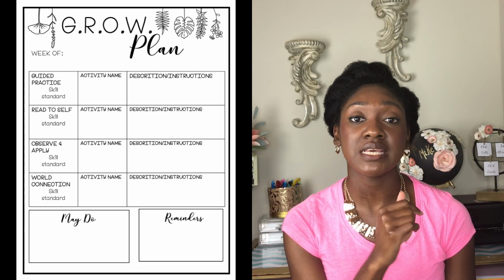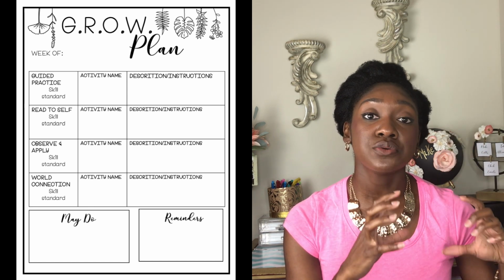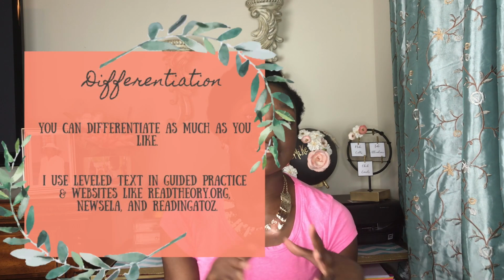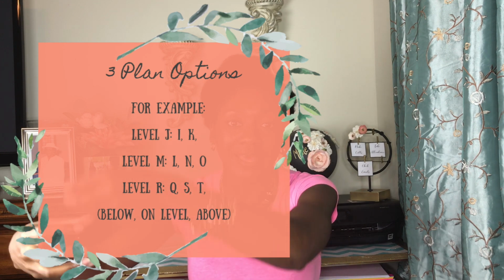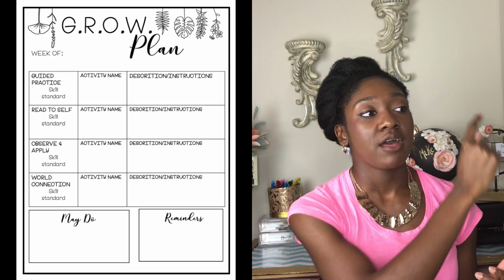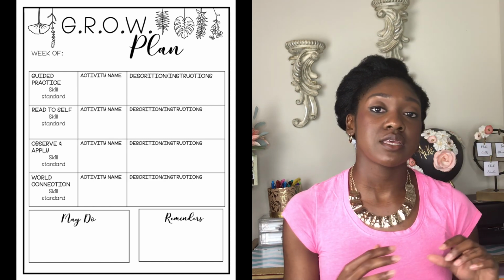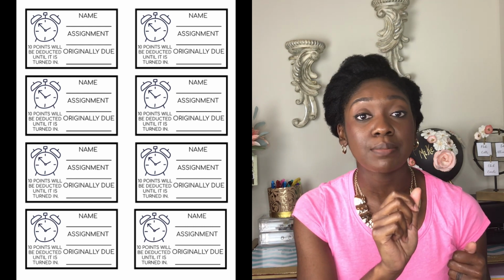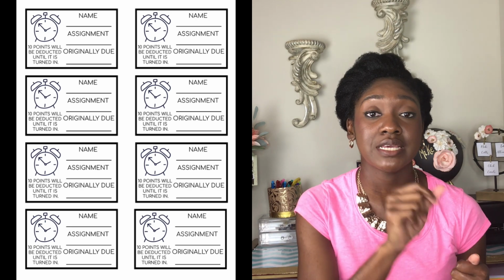HOW TO USE WORK PLANS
Hey WORLD-CHANGERS! I wanted to share my G.R.O.W. Plans with you. Many of you wanted to know the difference between centers and work plans. I hope this video provides clarity. You can also my video titled "Inspire Students to G.R.O.W." where you actually see how I set it up in my classroom. REMEMBER TO ANSWER THE QUESTION OF THE DAY! I really enjoy talking with you and reading your opinions. Continue to T.I.C. On!

Filmed with iPad Pro
Edited with iMovie (MacBook)